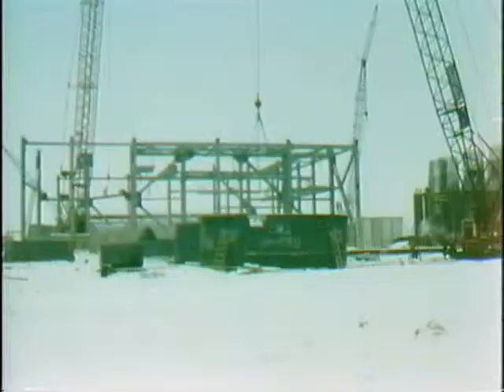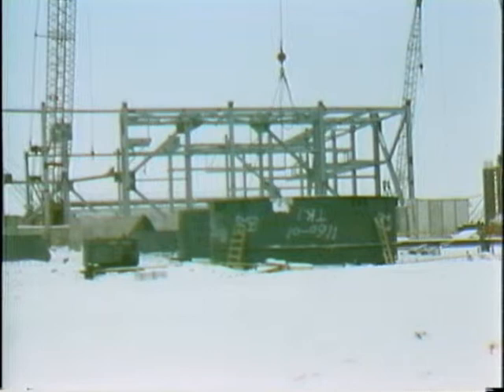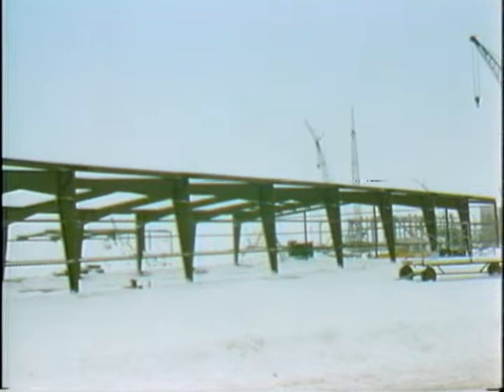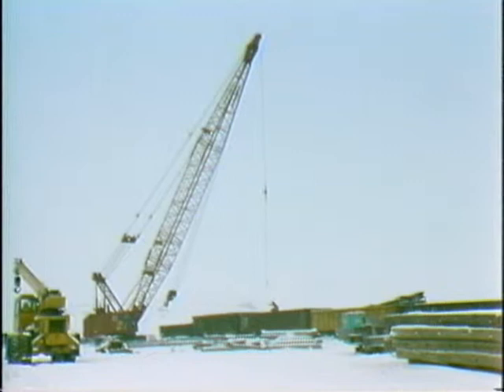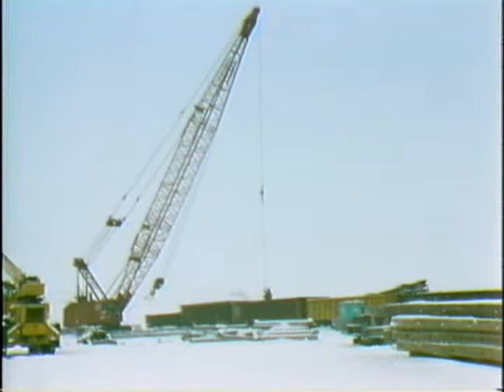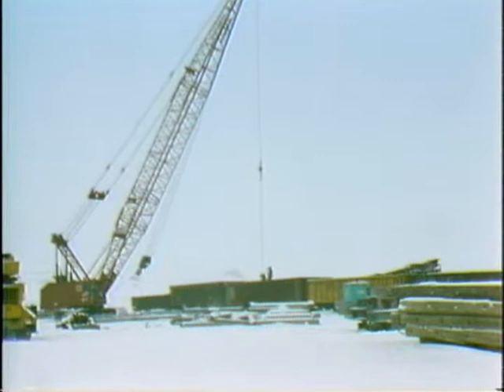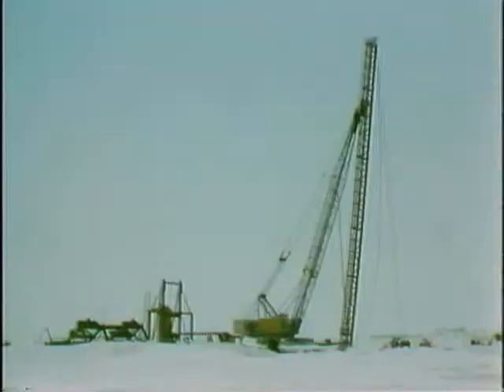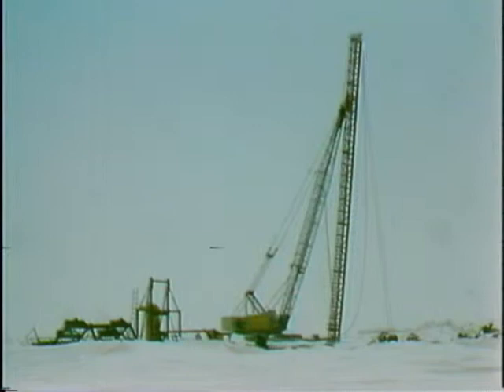February 1978 Antelope Valley Station progress report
Dennis Melland gave progress reports on the construction at the Antelope Valley Station near Beulah, ND.

Melland gave updates on super structure steel, coal silo construction, beginning construction on the management building, coal storage warehouse and boiler steel, and the driving test piling for the bag house.